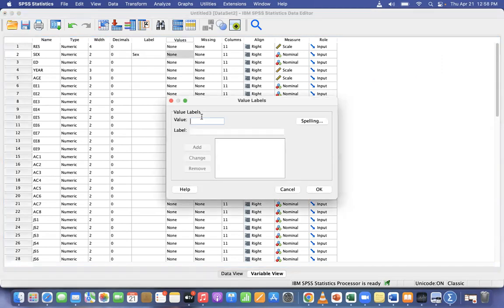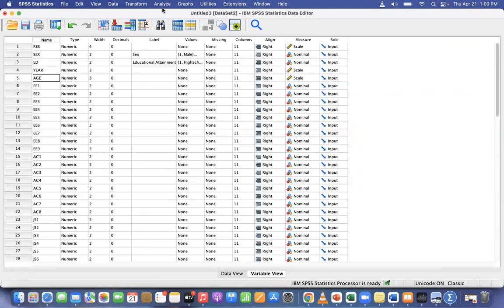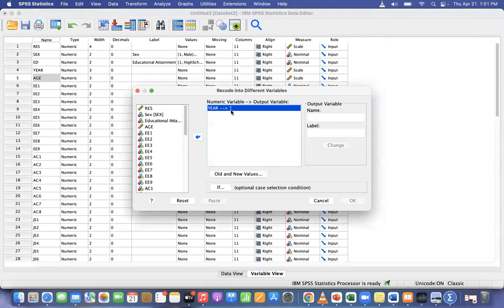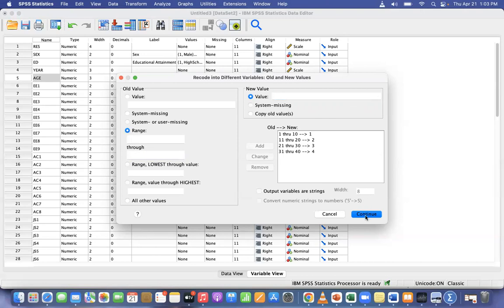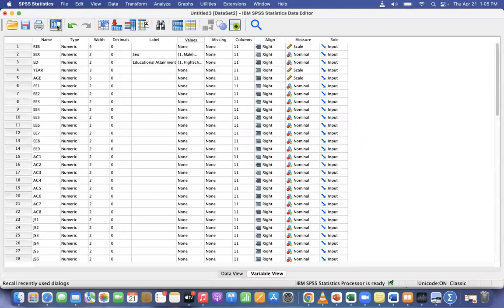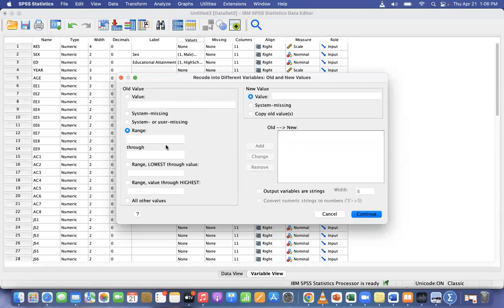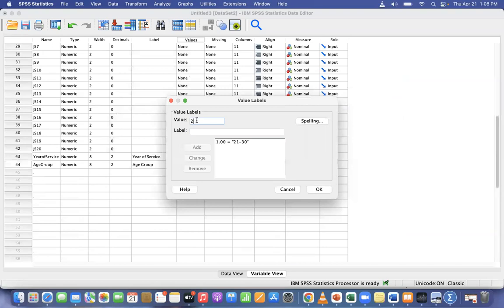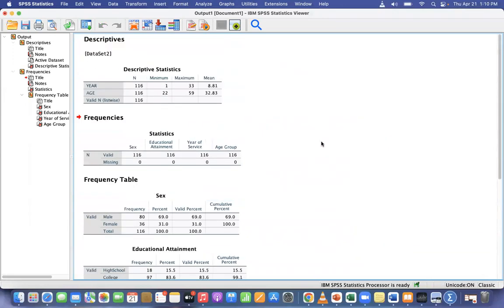Frequency Distribution in IBM-SPSS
This video tutorial  will show you how to perform Frequency Distribution using IBM-SPSS